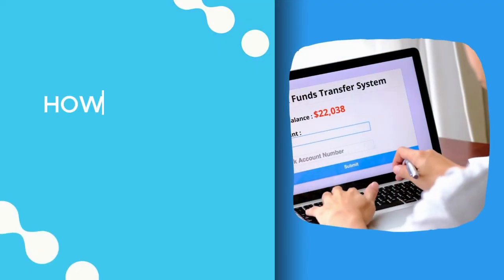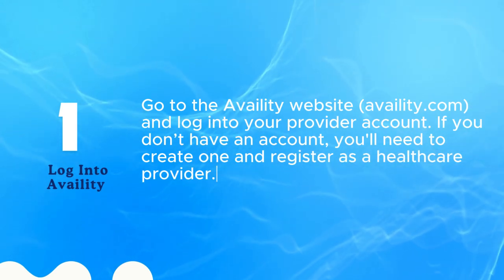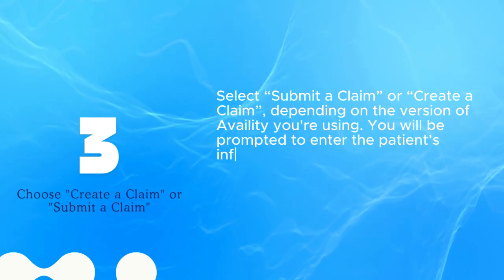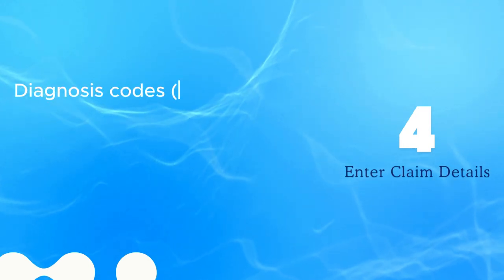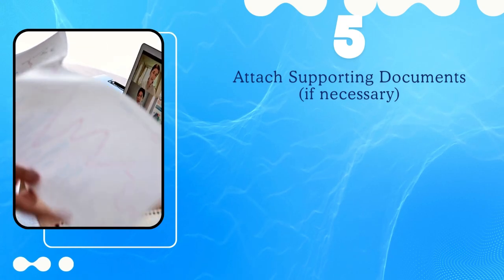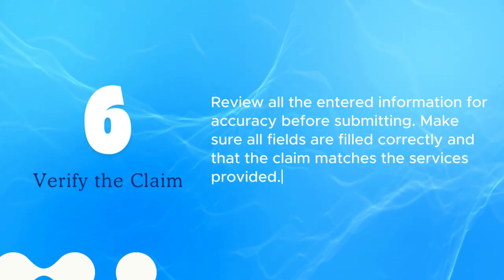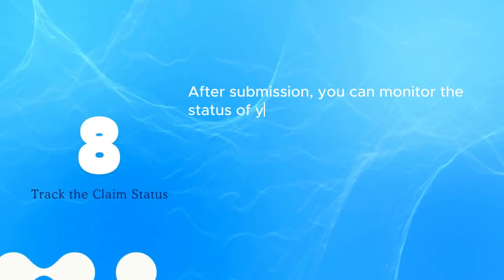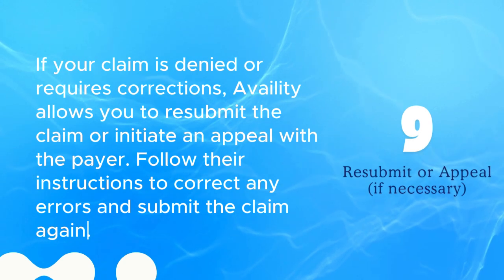How to Bill a Claim Through Availty 2025